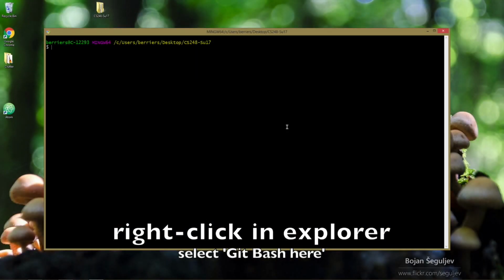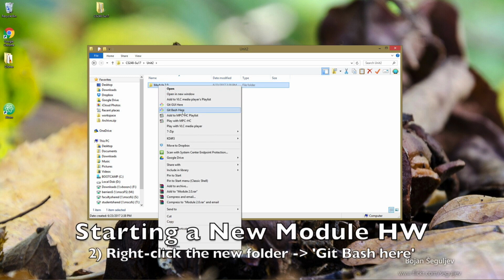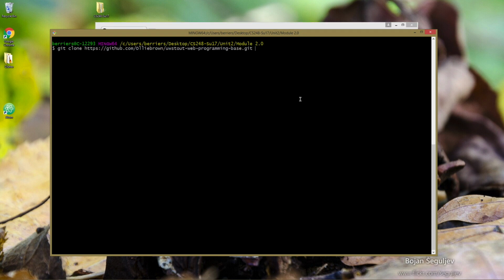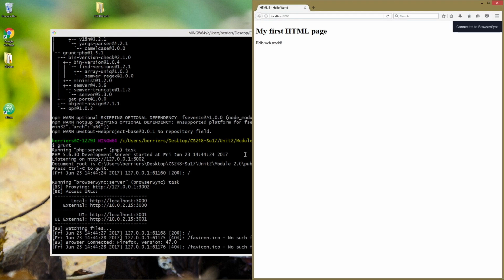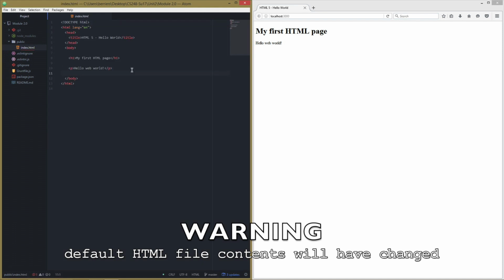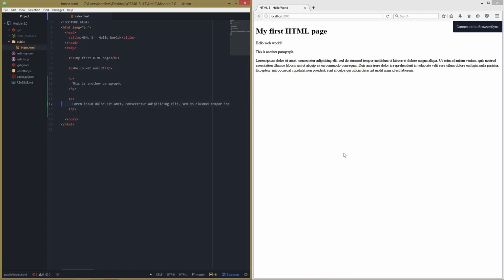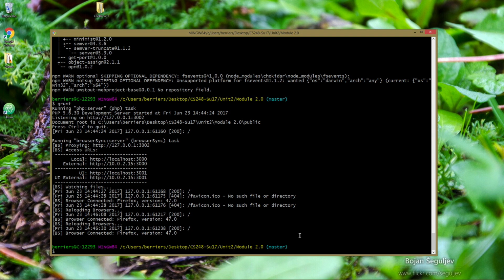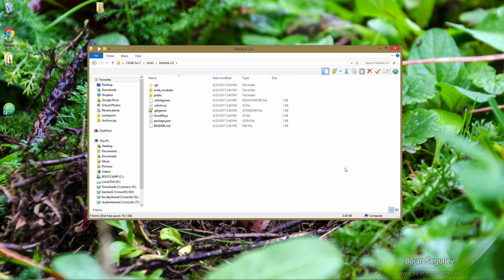CS248: Module 2.1 - Windows Server Setup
This will show you how to setup a local web server in Windows using a pre-made project from git hub specifically for this course.